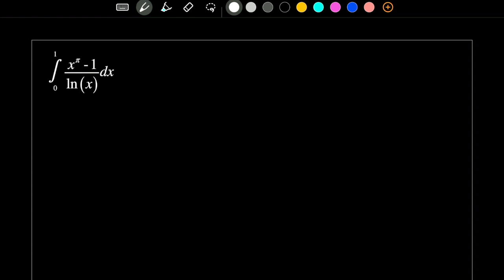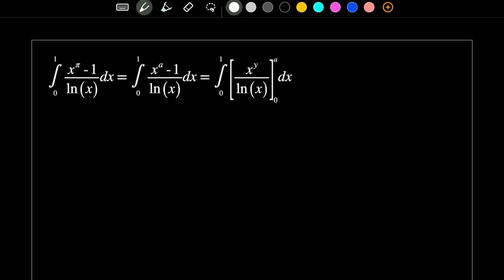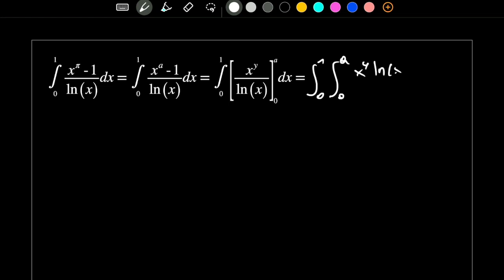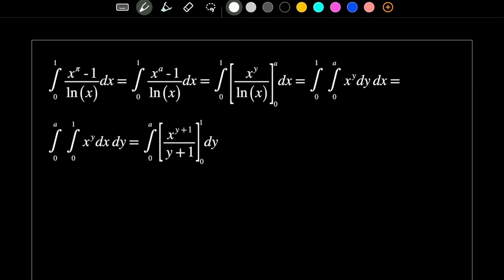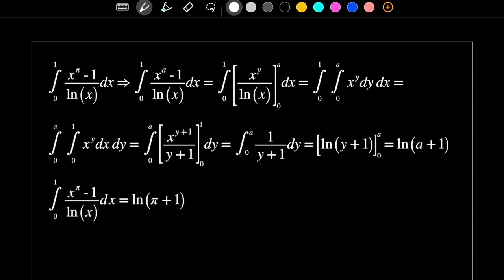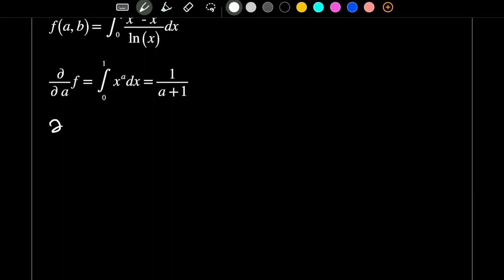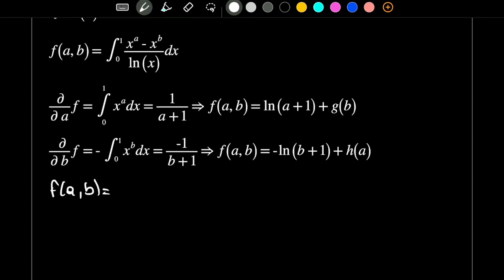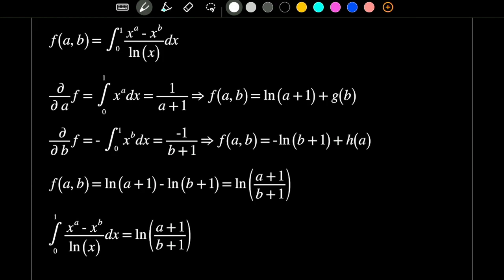A Great Integral 2 Ways [Difficulty: 4]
A Great Integral [Difficulty: 4]

We made use of: Feynman's trick, Double integral.